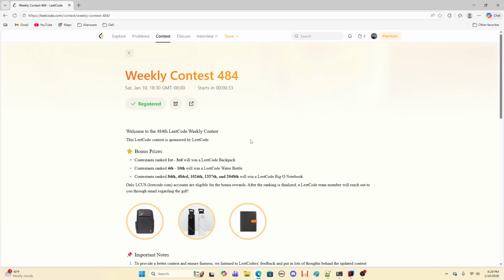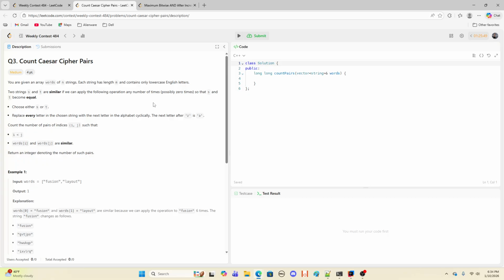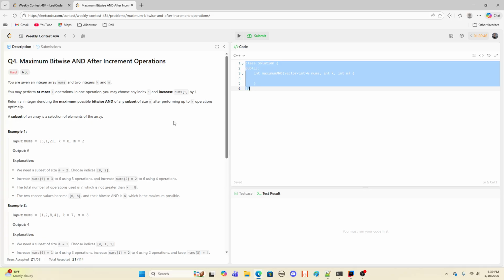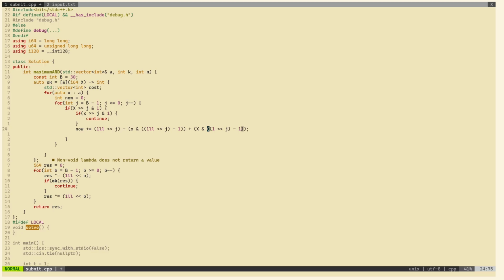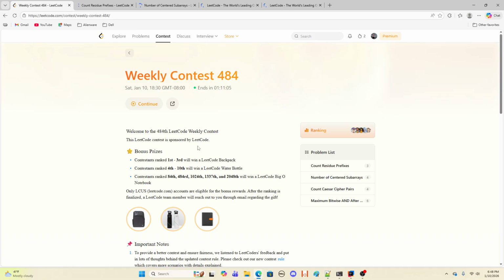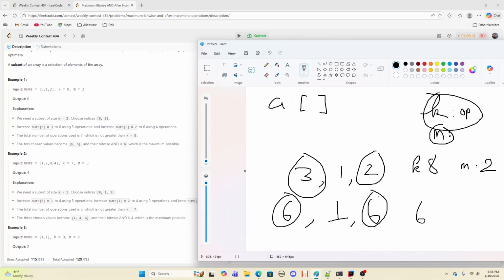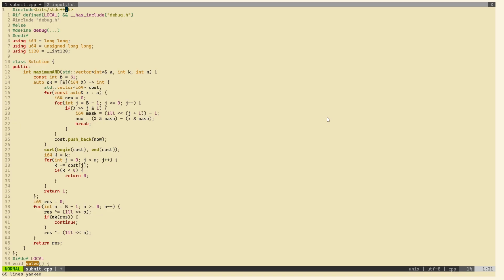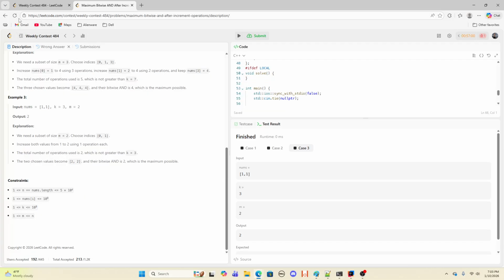LEETCODE WEEKLY CONTEST 484